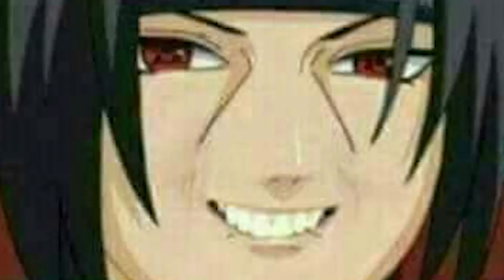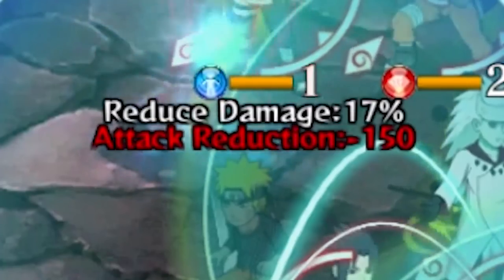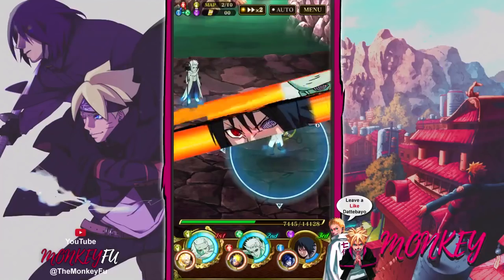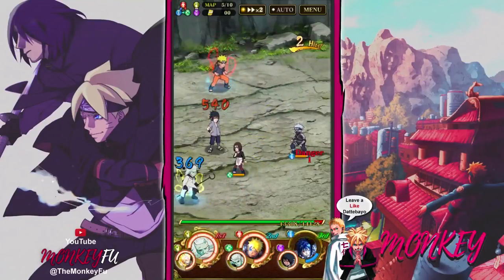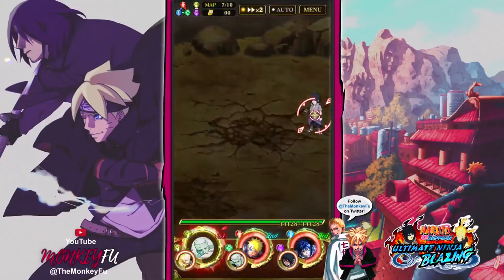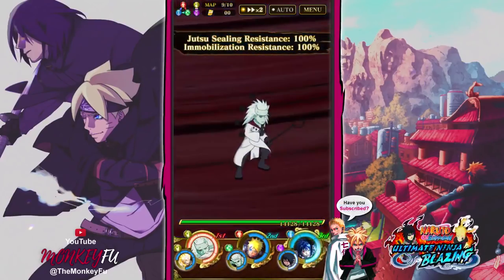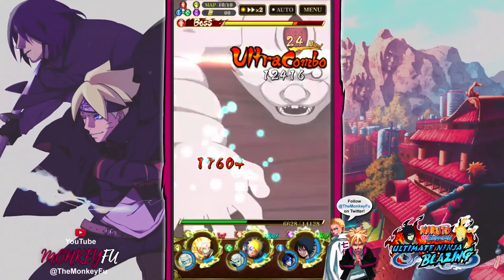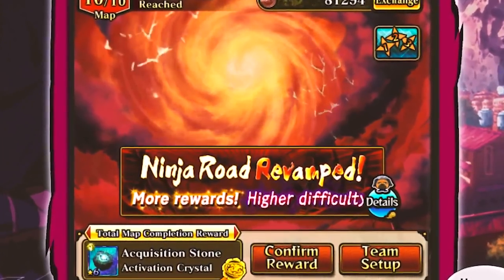This is so FAST to COMPLETE!! (Final Valley Ninja Road COMBO!) Naruto Ultimate Ninja Blazing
So today we will do a Ninja Road run with the NEW Final Valley Naruto and Sasuke!! They make such a good combo! Hope you enjoy!

Drop a LIKE for more videos like this one! (╯✧▽✧)╯
Want to watch EVEN more videos like the one you are watching just now?

This is so FAST to COMPLETE!! (Final Valley COMBO Ninja Road!) Naruto Ultimate Ninja Blazing

I really do hope you enjoy them. Also give me suggestions for any future videos! Your support always keeps me going. 💖

- Monkey 🐒